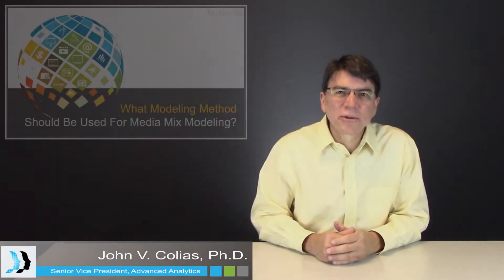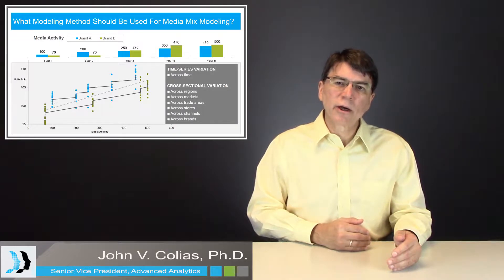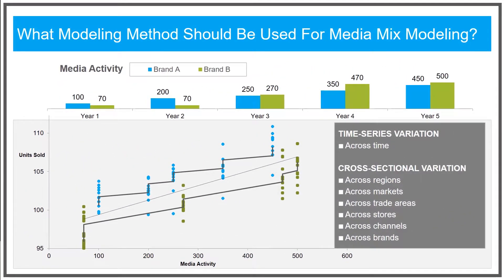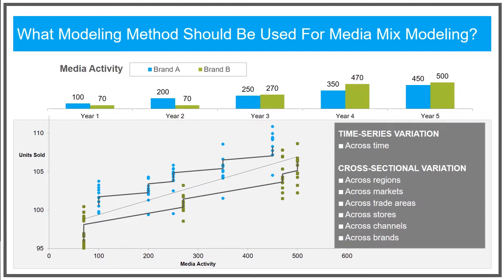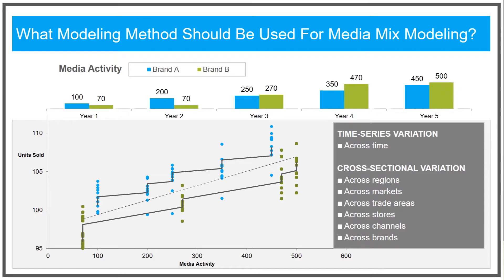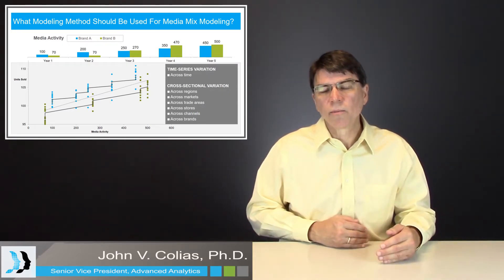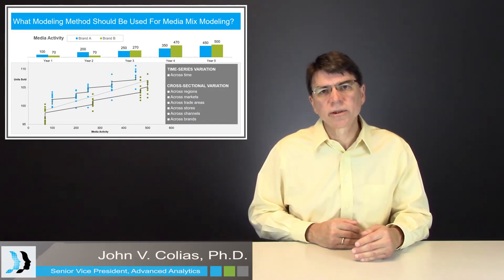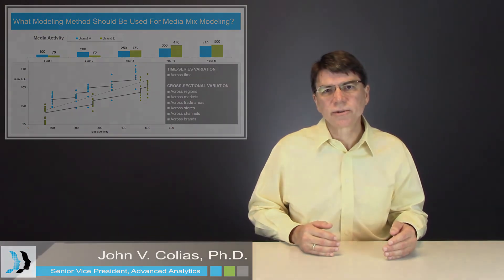What Modeling Method Should Be Used For Media Mix Modeling?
Media Mix Minute Ep. 6: In this Episode of the Media Mix Minute, John Colias explains "What Modeling Method Should Be Used For Media Mix Modeling?" It’s very important to decompose the time-series variation, the across-time variation from the cross-sectional variation, that would be across brands, across markets, across regions.